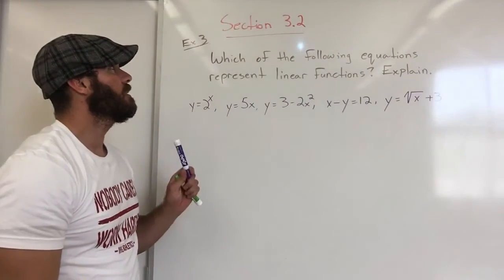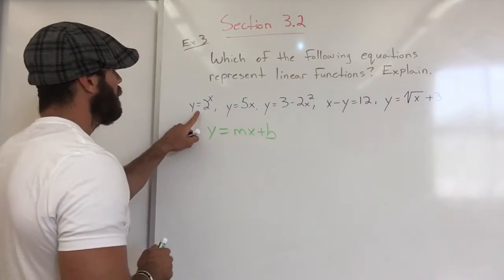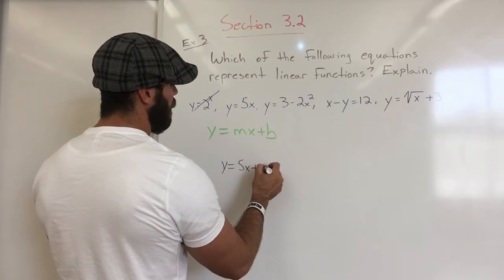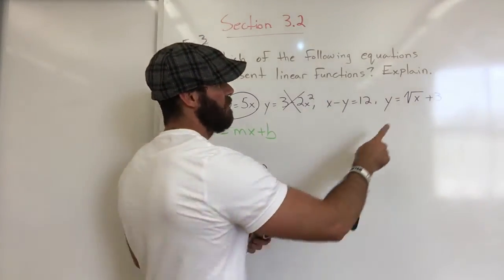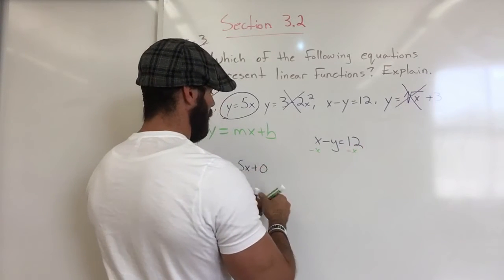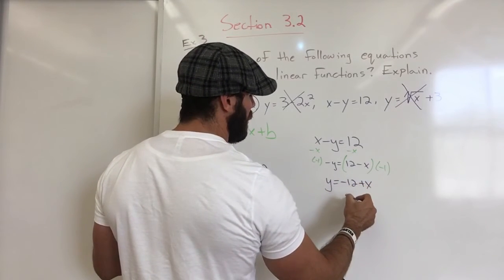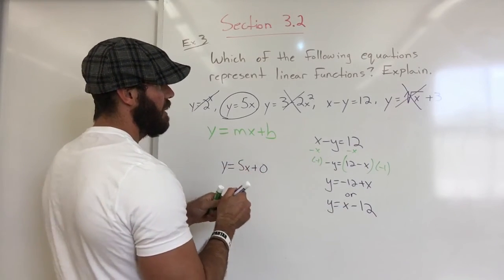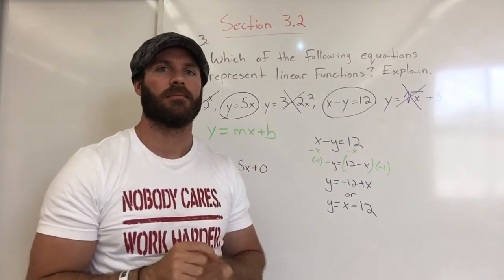Sec 3.2 ex 3